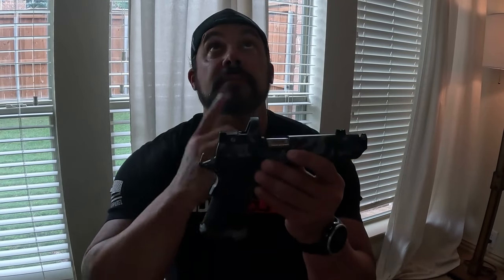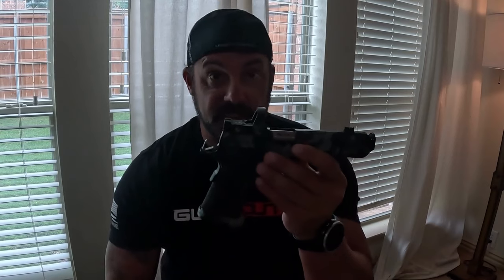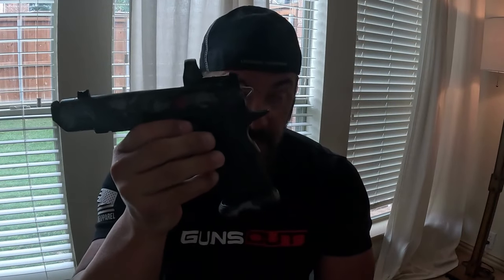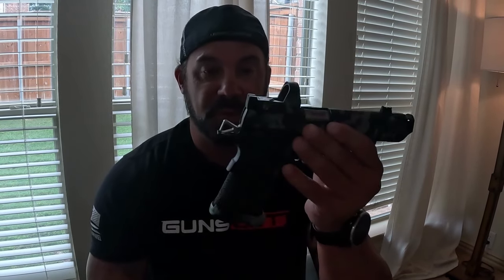MASTERING YOUR STACCATO 2011 GRIP SAFETY!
Do you want to understand how to grip your Staccato 2011?

Watch this video and learn all about the different parts of the Staccato 2011, and how to grip them correctly.

In this video, I will demonstrate the different ways to grip the Staccato 2011, and how to use it to its full potential. By the end of this video, you'll be able to grip your Staccato 2011 like a pro! So whether you're a beginner or a seasoned shooter, watch this video and learn how to grip your Staccato 2011 properly!

Quick video of a possible solution to grip safety issues for new shooters having with their Staccato 2011s.  The 1911 and 2011 pistol have a grip safety and a thumb safety.   The shooter needs to deactivate both safeties before the pistol will fire.

I explain what I have observed the possible cause and how to correct this on the Staccato C2, CS, P and XC.

EQUIPMENT USED AND RECOMMENDED:
FOR BEST PRICES AND QUICK SHIPPING, I ROLL WITH AMAZON
HEARING PROTECTION
WEAPON MOUNTED LIGHT
PISTOL HARD CASE
SHOT TIMER

threatcadre10